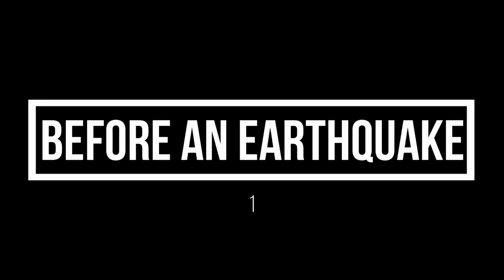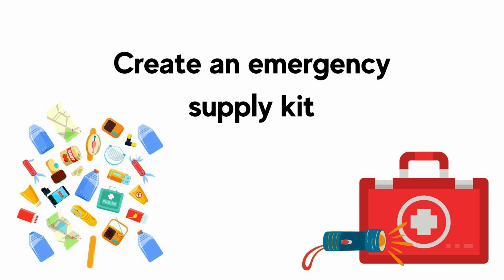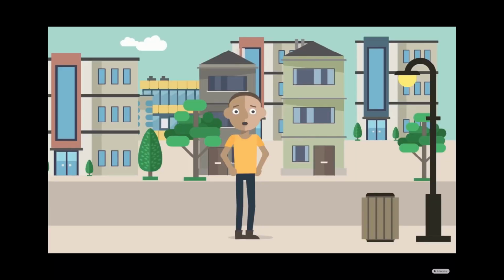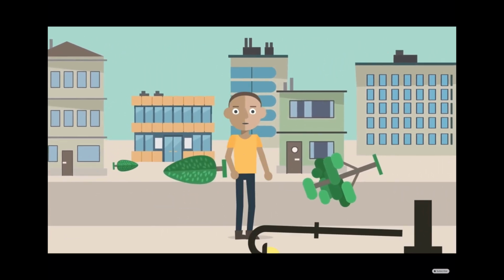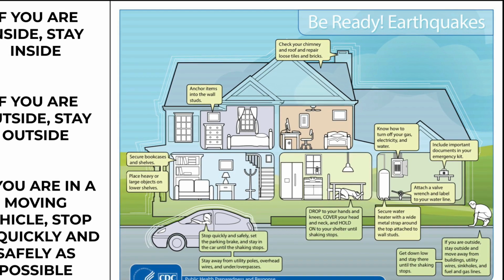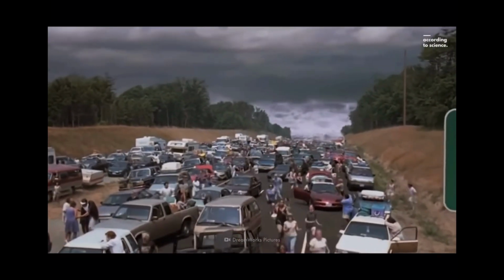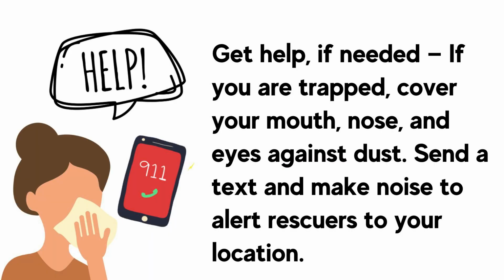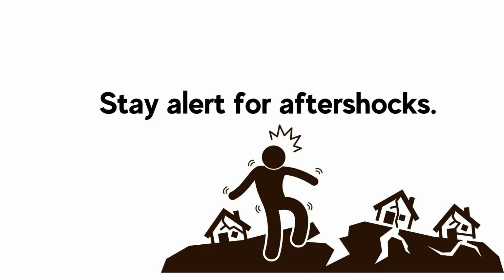Group 1- Disaster Preparedness: Earthquake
First-year (A.Y.2021-2022) FEU-NRMF Medicine students from section D created this video as part of their Health Education Campaign activity in CFM.

Credits:
- Natural Disasters that hit Philippines in 2018 | ABS-CBN Yearend Special. news.abs-cbn.com. ABS-CBN News, Dec 30, 2018,
- Video compilation of magnitude 6.1 earthquake in different parts of the Philippines. mb.com.ph. Manila Bulletin Online, Apr 23, 2019,

References:
- Centers for Disease Control and Prevention. (2020, September 24). Preparing for an earthquake. Centers for Disease Control and Prevention.
- What Should I Do Before, During, and After an Earthquake? | UPSeis | Michigan Tech. (2022). Michigan Technological University.